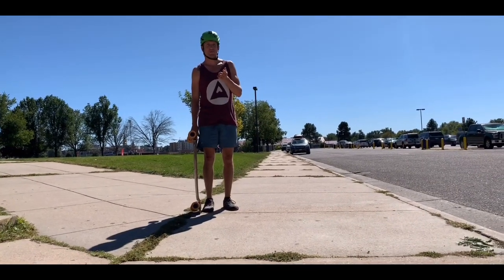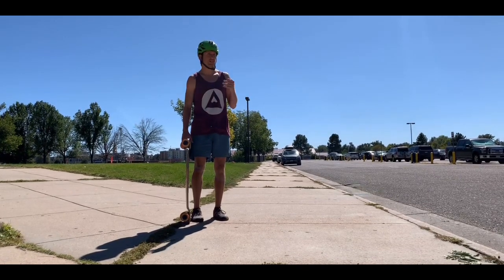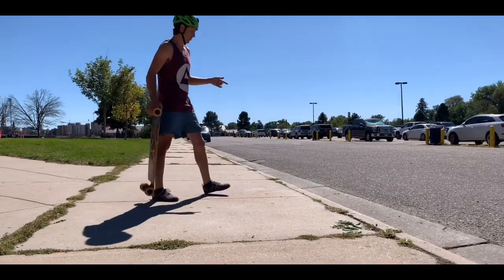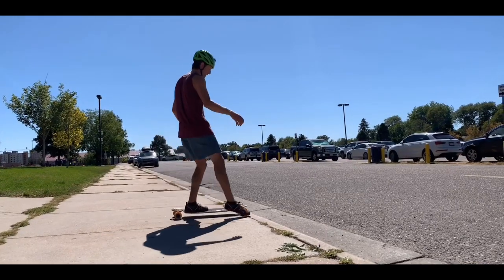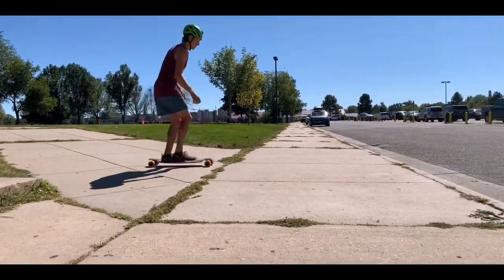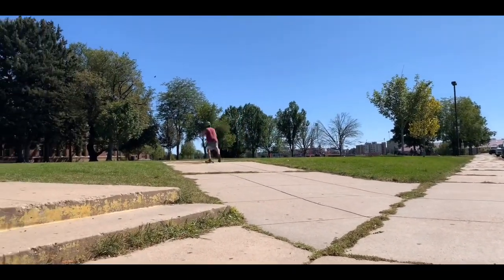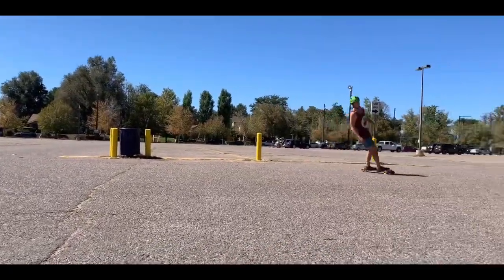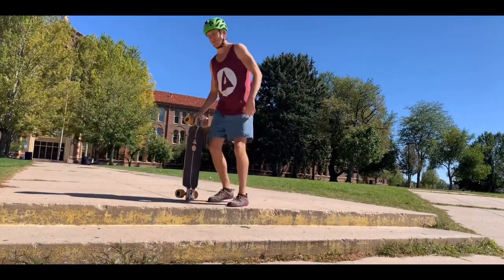Pantheon Longboards Beginner How-To: The Drop Step. Getting Off a Curb With Ease on a Longbord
How to pop off a curb with ease on a longboard using no tail. Easy peasy!